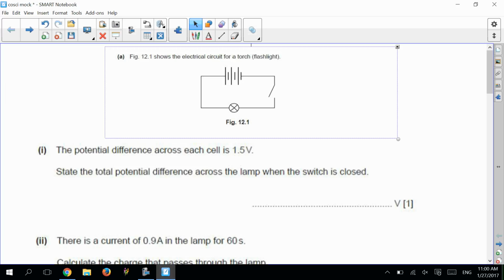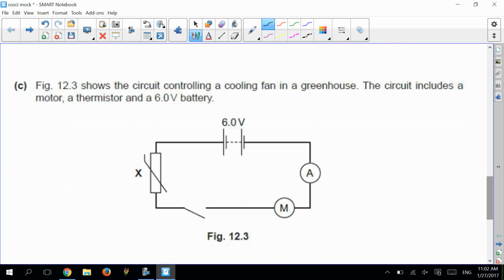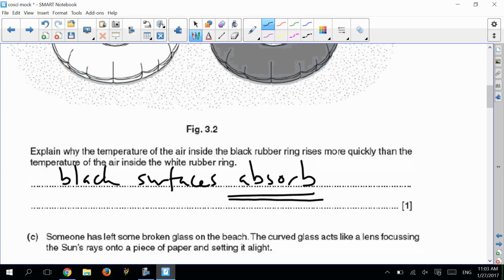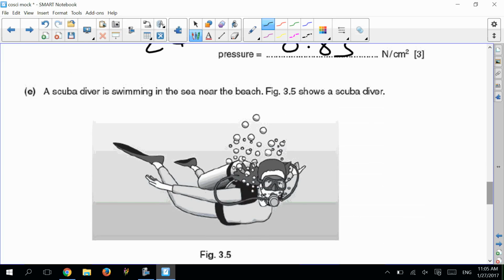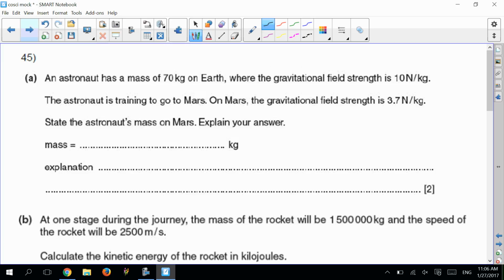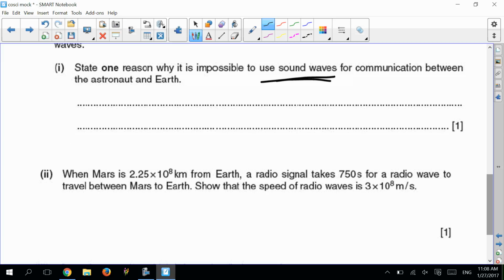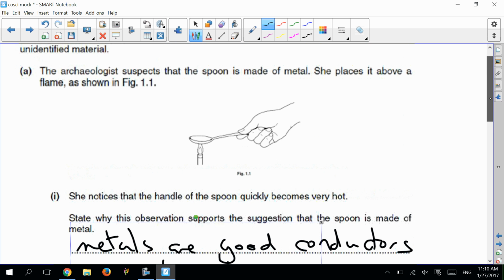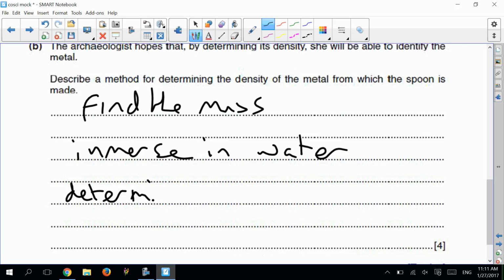2017 Mock Exam IGCSE Cosci Physics longer answer